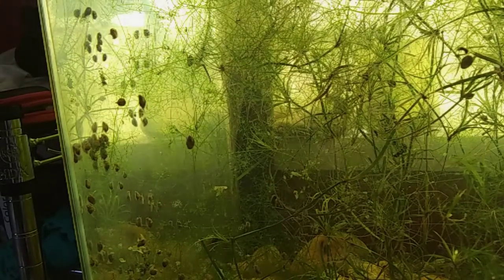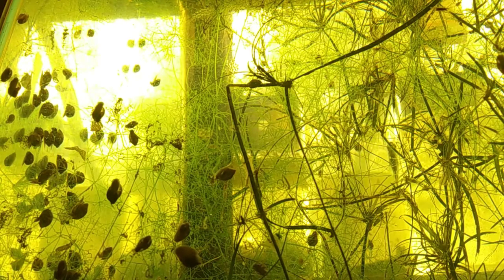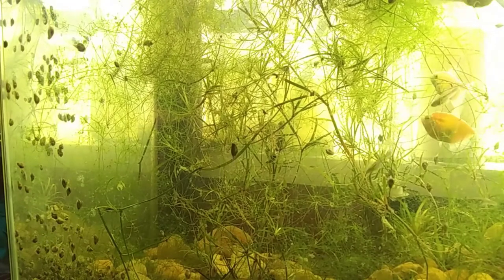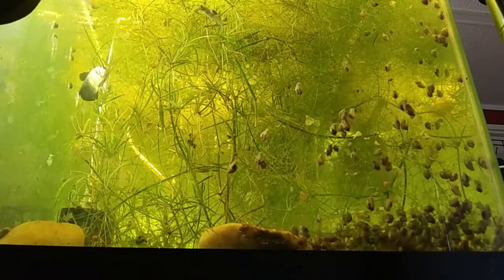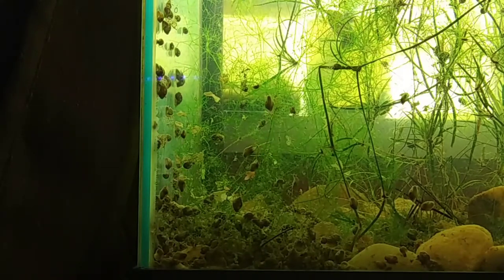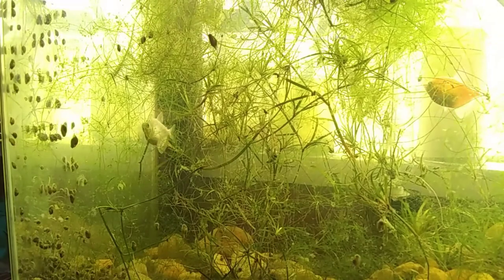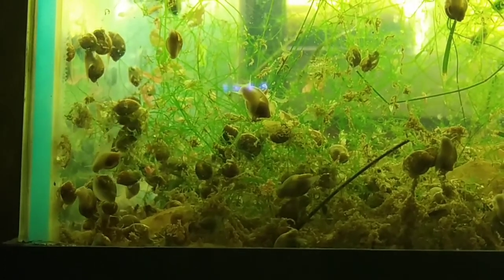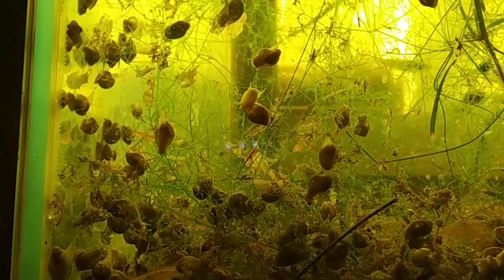Bladder Snail Feeding Time Freshwater FISH TANK AQUARIUMS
Bladder snails feeding time Natural FISH TANK AQUARIUMS

No Water Changes. 30 Gallon Macroalgae Aquarium. The Aquarium Has Been Going For 3 Years. Natural Pond Style Fish Tank.

Smartphone Macro Lenses
Cheap Lavarock
Sponge Filters
USB Airpumps

Bladder Snail Information (Physella acuta)

Bladder snails mainly live in stagnant or slowly moving waters. They can tolerate very poor water paramters including eutrophic conditions. They are pan-arctic in distribution, appearing in waters world wide.

Physella acuta are small air breathing freshwater snails. They are aquatic gastropods, mollusks in the family Physidae. Common names include European physa, tadpole snail, bladder snail, acute bladder snail, pond snail and "pest snail"

What Are Bladder Snails?
Bladder Snails are small freshwater creatures. They are commonly found in aquariums, stagnat pools, ponds, and slow moving waters.

Are Bladder Snails Pests?
No. They are useful members of an aquarium cleaning crew. They will help you solve algae issues, trim wilted plants and clean up left over fish foods.

Are Bladder Snails Good?
Yes. Even though they are commonly mislabeled as pests, these snails make a great addition to your home aquarium. They require no extra care.

What Will Eat Bladder Snails?
Common predators include Cray fish, Puffer fish, and Assassin Snails. Possibly turtles and other large predators as well (unconfirmed)

What Do Bladder Snails Eat?
Bladder Snails are omnivorous scavengers. They will eat anything that isn't going to resist. Yes they will hunt things like Hydra and Detritus Worms. Yes they also eat Algae, Diatioms (brown algae) and decaying plant matter like wilted leaves.

Can Bladder Snails Breathe Air?
Yes they can be amphibious for short amounts of time. They will occasionally leave the water to search for food, look for mates and to lay their eggs.

Do Bladder Snails Lay Eggs?
Yes they lay batches of gelatinous eggs. They will lay eggs in the water, on plants, on glass and on rocks. They will also lay eggs above the water if conditions are poor or predators are present.

Can Bladder Snails Self Fertilize?
Yes Bladder Snails can breed on their own. A single snail can fertilize its own eggs and produce viable offspring. This can take some weeks as the snail will first choose to search for potential mates.

Do Bladder Snails Eat Live Plants?
No. They have no interest in consuming live plants. They will actively clean and remove debris from plants but they cannot consume live plant matter. They are beneficial to live plants and not harmful.

Where Do Bladder Snails Come From?
Bladder Snails have no distinct origin. They are a widely distributed species and they can be found ranging across the entire globe.

Will Bettas Eat Bladder Snails?
No but a Betta may peck at the snails antenna or eat the snail's eggs. The snails will compensate for this over time by laying eggs above the water and extending their shells.

Will Bladder Snails Eat Hydra?
Yes if a Hydra is in their path they will move to consume it. They are active predators when it comes to other aquarium "pests" like Hydra and Detritus Worms.

Can Bladder Snails Live Out Of Water?
Yes but only for short times. Even though they can breathe air they are an aquatic species and should be kept in an aquatic environment.

How Fast Do Bladder Snails Breed?
Very fast if food is abundant. Offspring develop quickly and are ready to begin breeding within weeks of hatching. A large population can appear within a few months of introducing a breeding pair.

How To Control Bladder Snails?
Feed them less. Extra fishfood will be eaten by the snails. By feeding your tank less the snail population will stabilize and they will eventually decline to a more manageable level.

How To Remove Bladder Snails?
You may carefully scoop out and send them to me. Either by hand or with a net they will not bite or offer any resistance. Do not smash them or apply lethal chemicals as that will crash your tank and possibly kill your fish.

How To Keep Bladder Snails As Pets?
First watch all BucketPond Bladder Snail Videos. Then find a suitable container or aquarium. They require very little care and make great pets. A typical freshwater aquarium setup can provide a great habitat for Bladder Snails. Otherwise a plastic container will do. A lid is necessary.